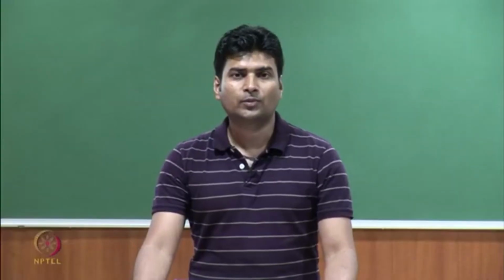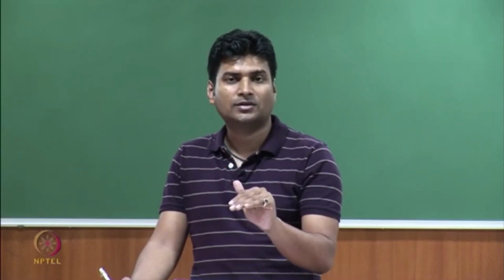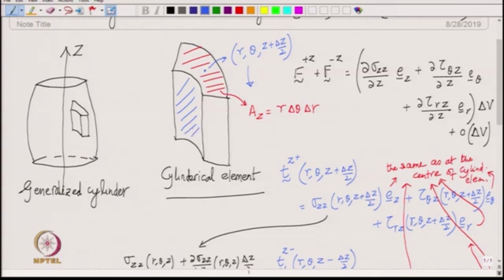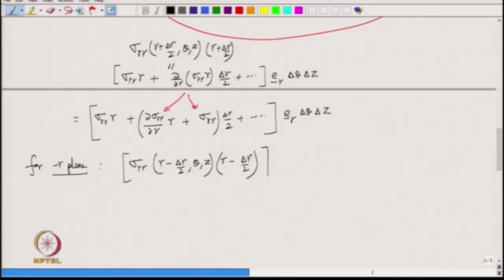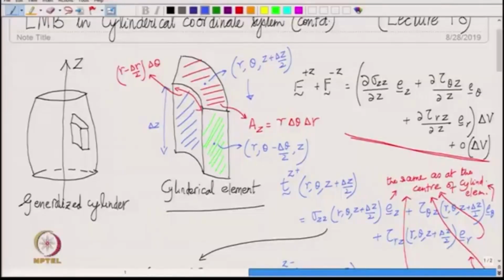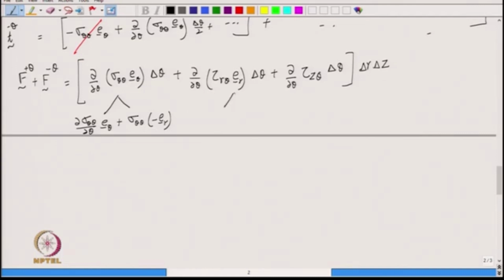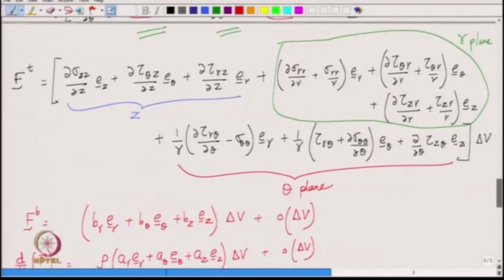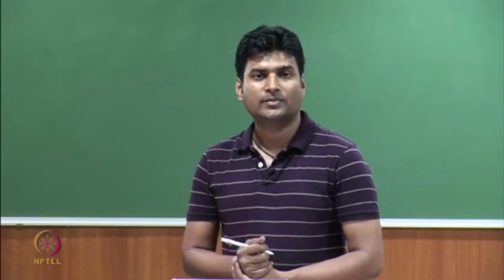Lec 18: Linear Momentum Balance in Cylinderical Coordinate System (Contd..)